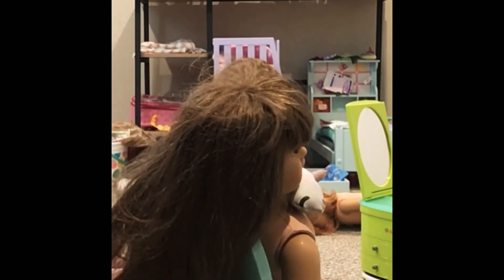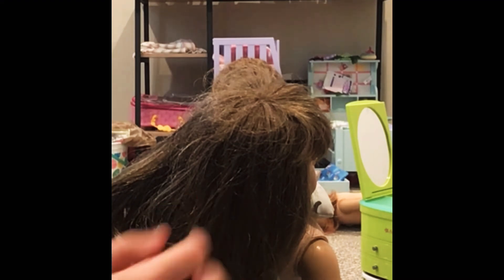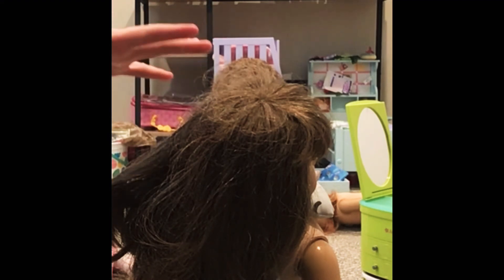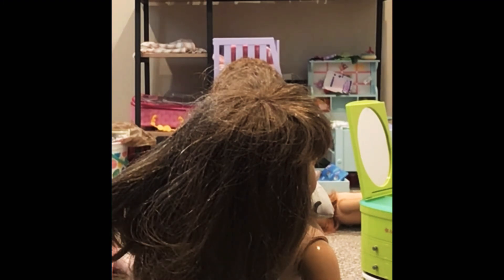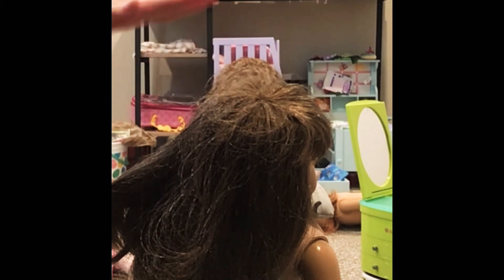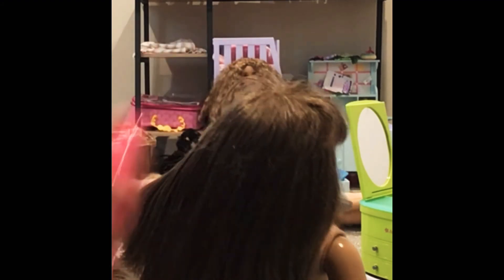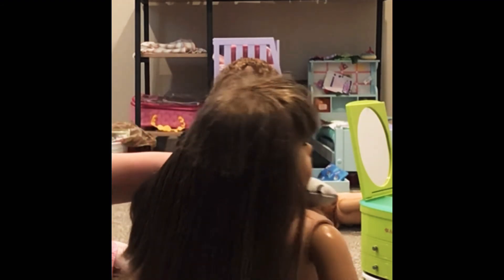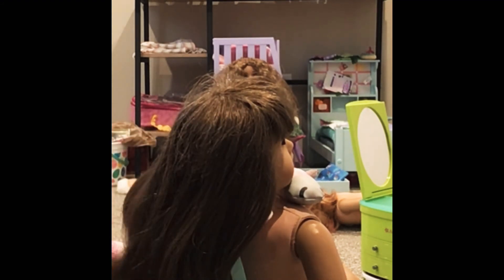How to fix damaged American Girl Doll hair